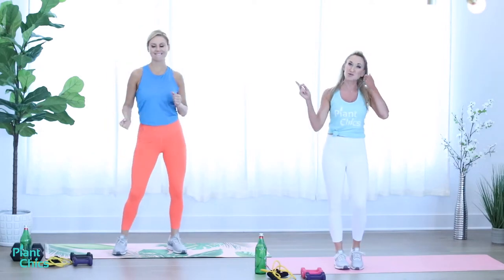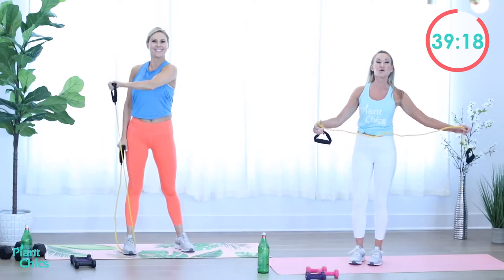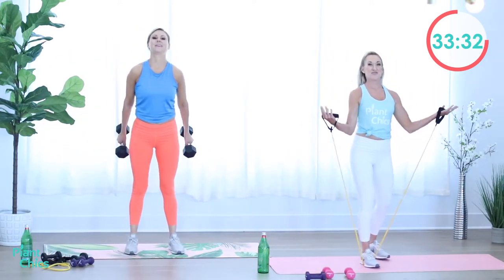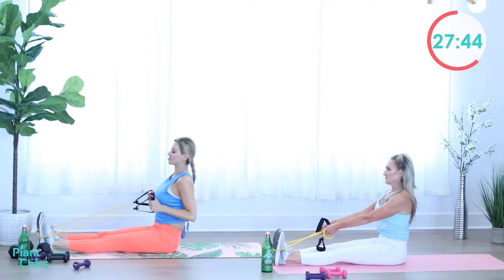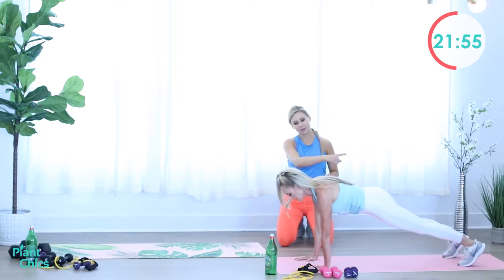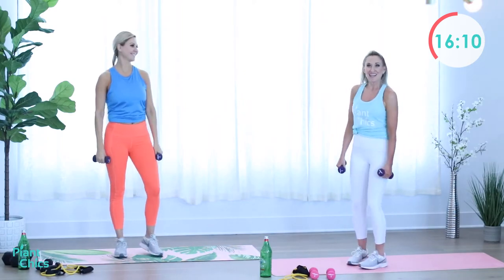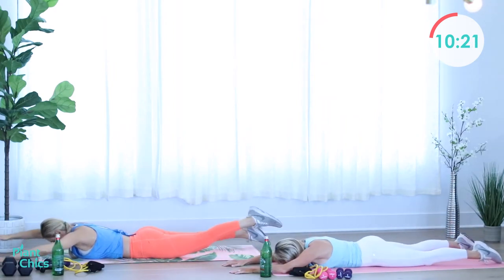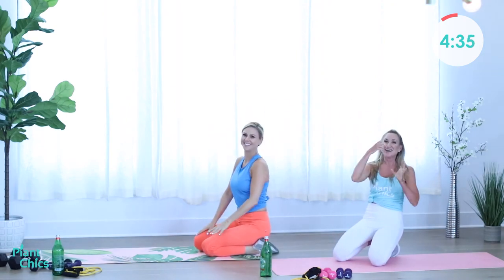Upper Body Tabata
It's your last upper body workout of Let's Get LIIT, so make it count!

What you will need for this workout: dumbbells, bands, water, towel, and your game face.

Join my monthly Well-being + Recovery group coaching that takes place the 2nd Monday of every month at 6 PM ET
Join my 12 week Level Up Your Lifestyle Group Coaching through my integrative tele-health practice